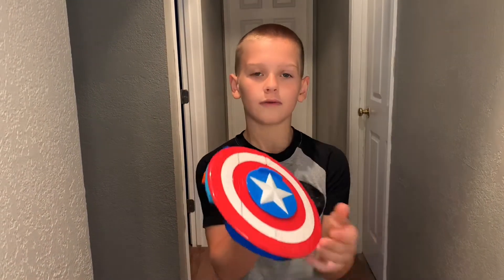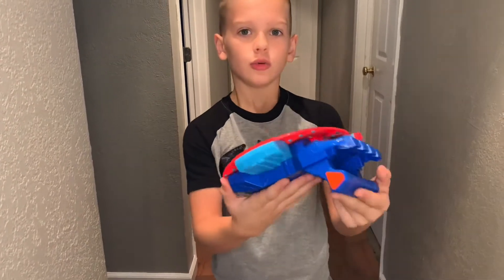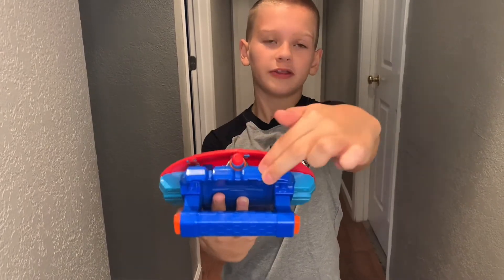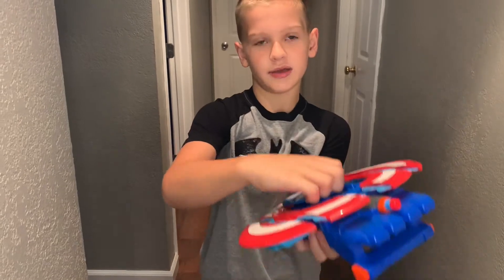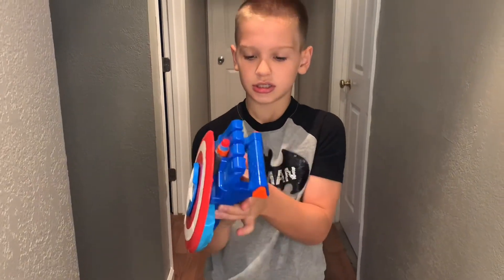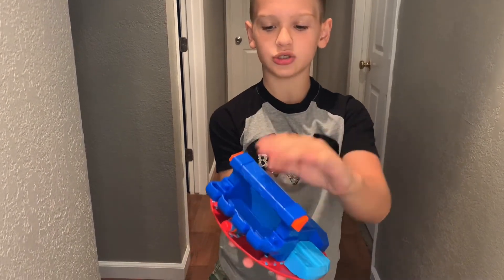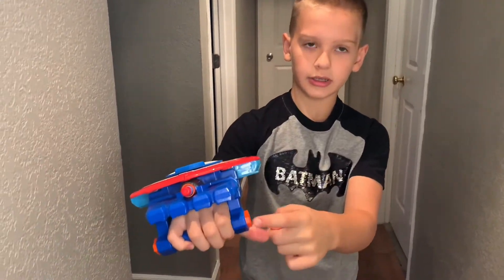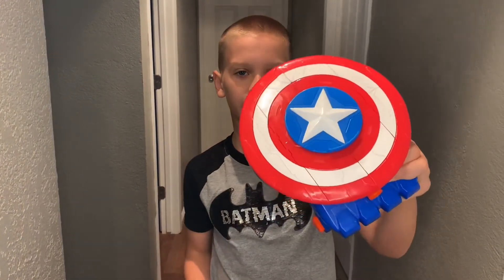Marvel Nerf Strikeshot Captain America Shield Review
Kalifornia Kid shows you his Captain America Strikeshot Shield by Nerf.